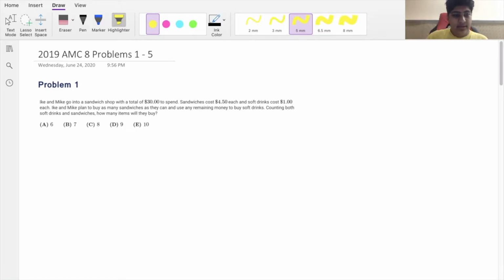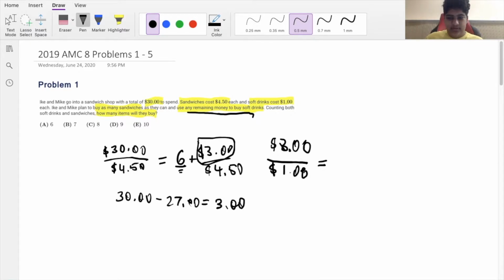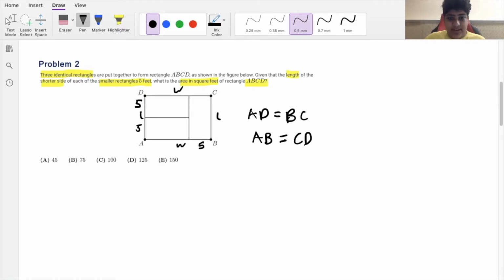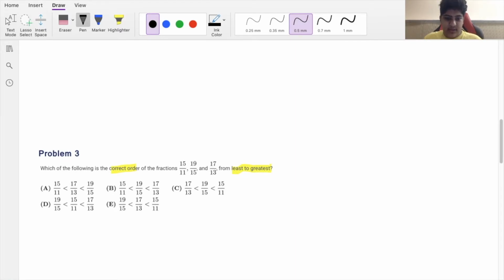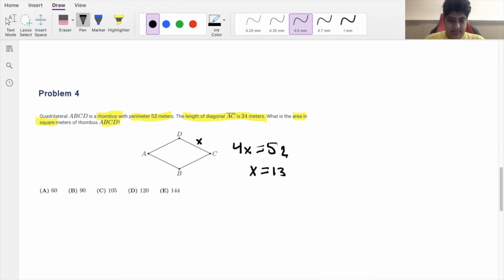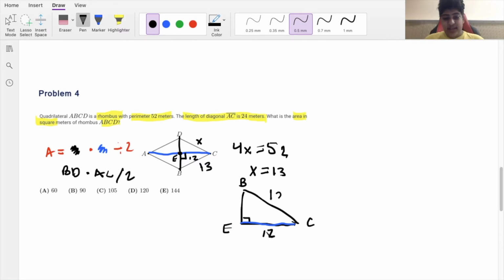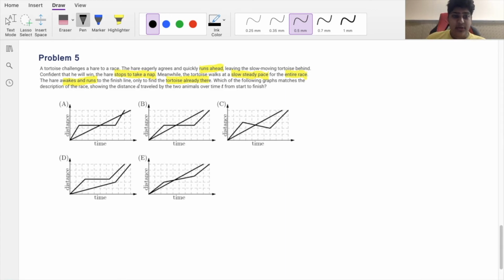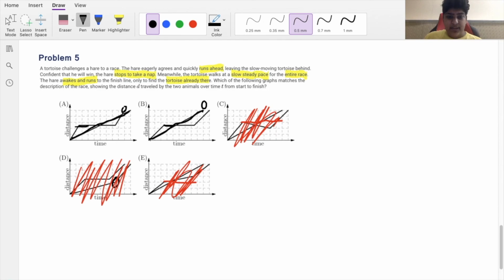Ace The AMC: 2019 AMC 8 Problems 1-5